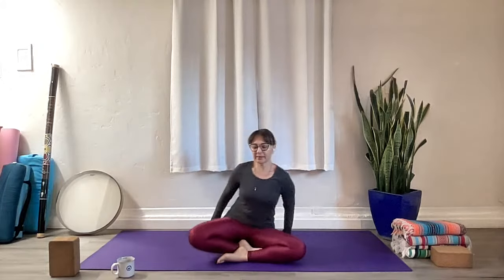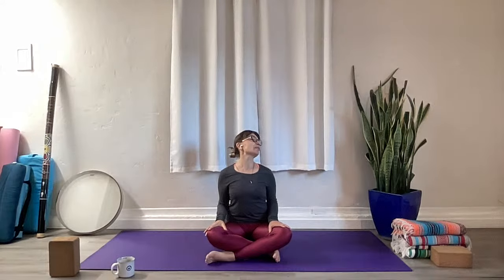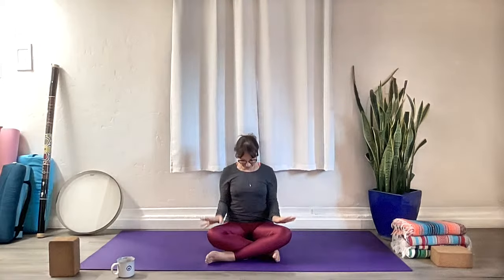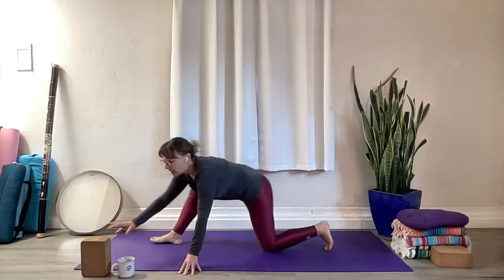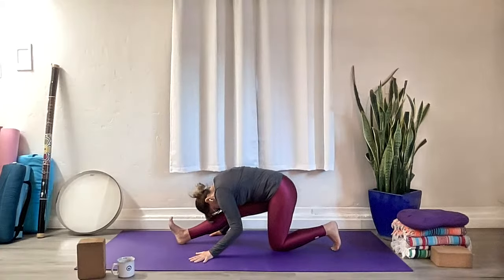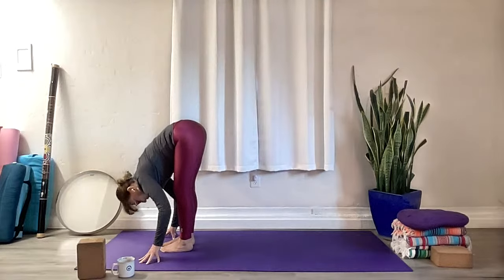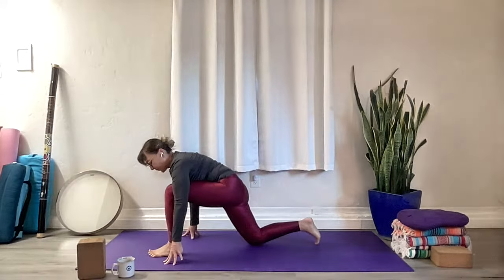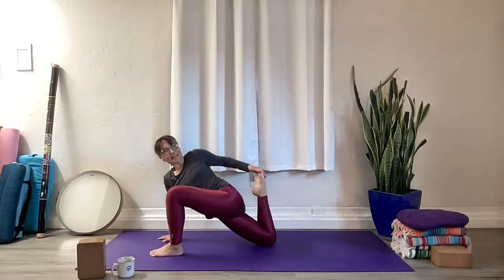Day 120 - Hatha Yoga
Get to know your feet! Your foundation is vital to the well-being of your entire body. This quick, 30-minute practice will get you reacquainted with your lower body. Have a block and maybe blankets handy.

If you like my content, you can become a Monthly Member at Ko-fi.com/bunok. Your monthly donation ensures the continuous availability of the free content I've shared so far, as well as the creation of new and exciting material.